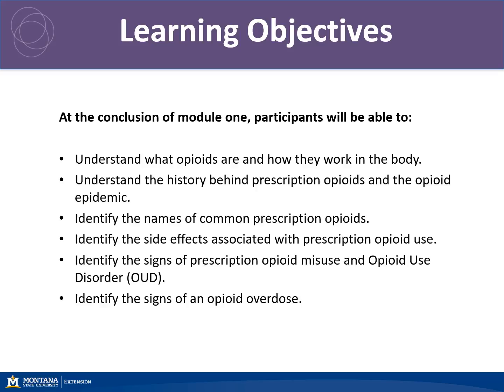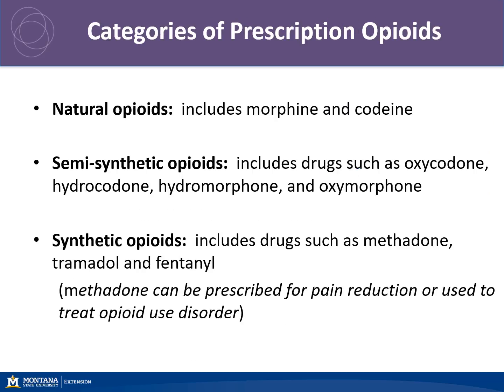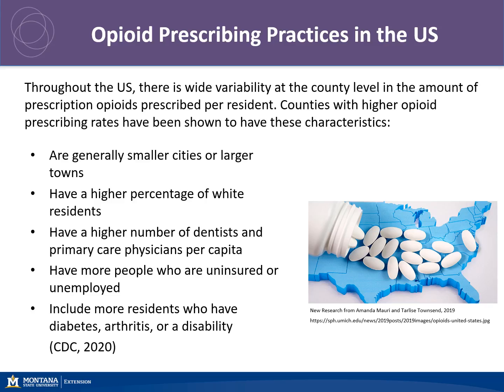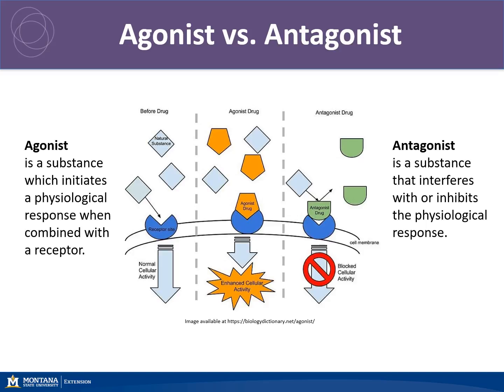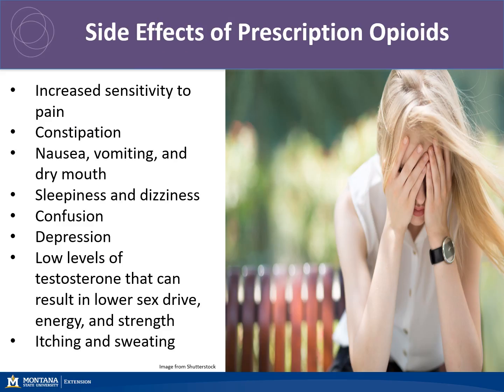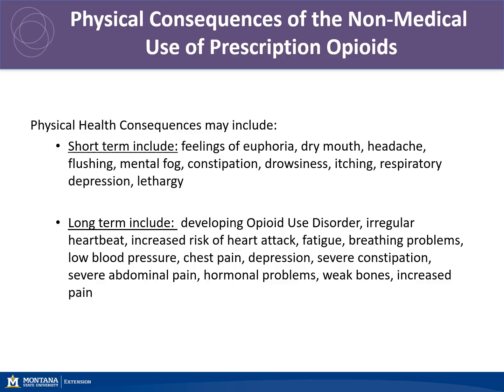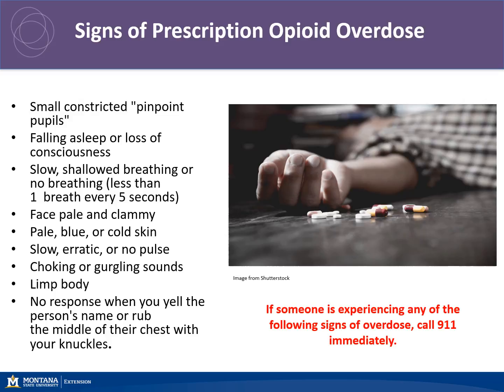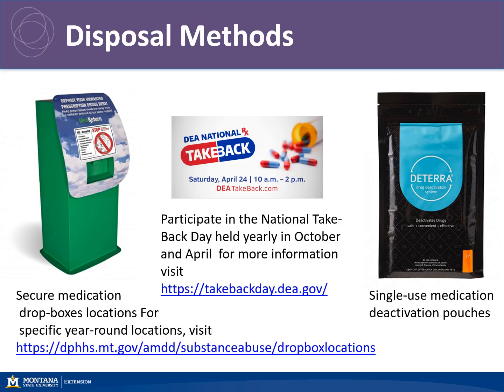Module 1 Introduction to Opioids FINAL PPT 2